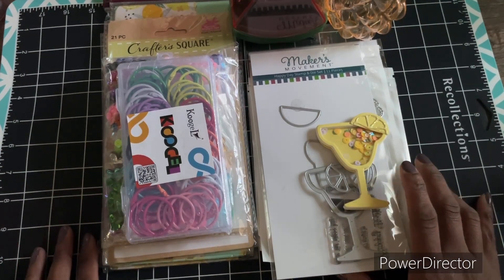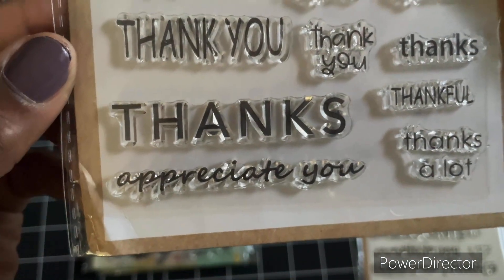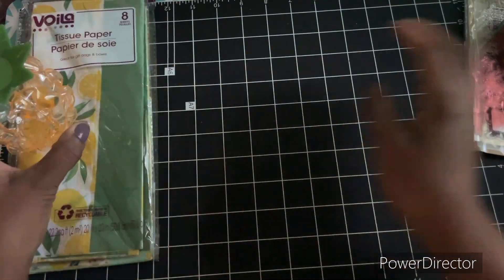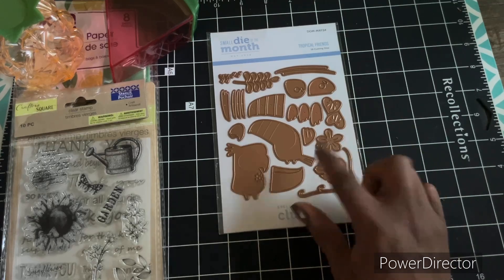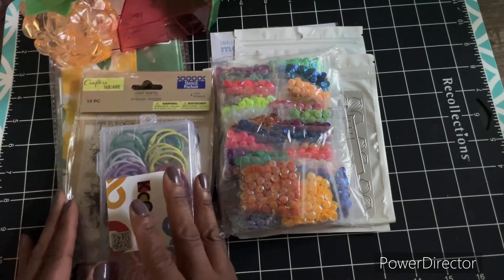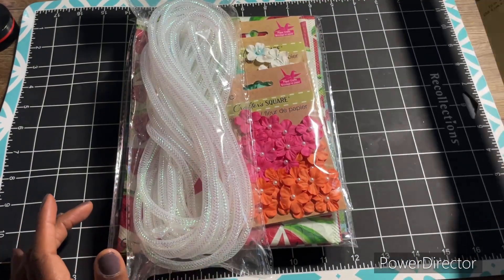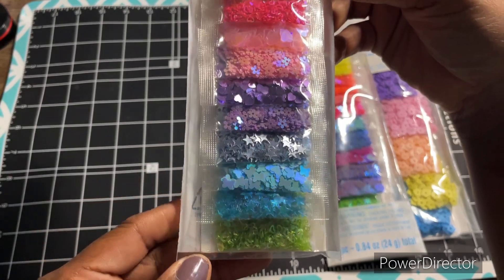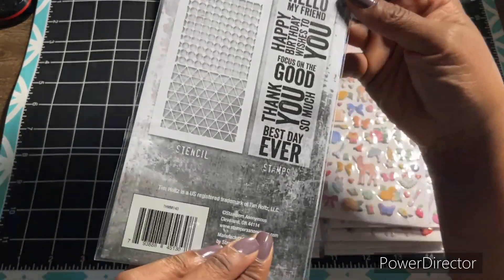Mixed Bag Lot Haul: featuring Amazon, Dollar Tree, Michael's, Joann's and etc.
The hauling continues.  That's all.